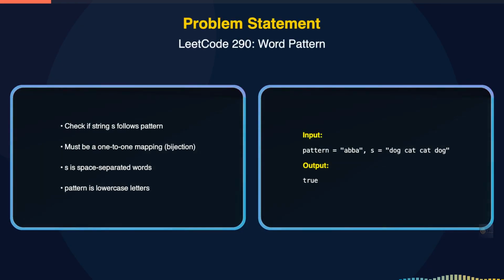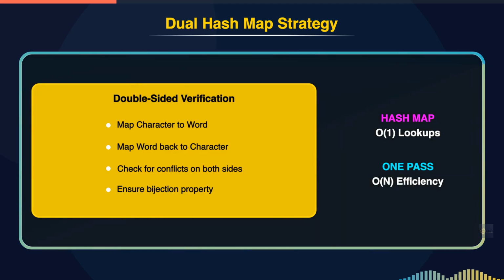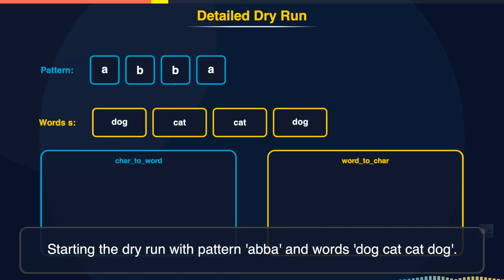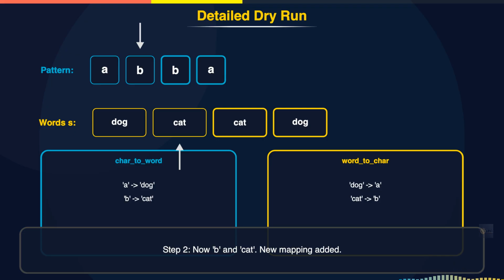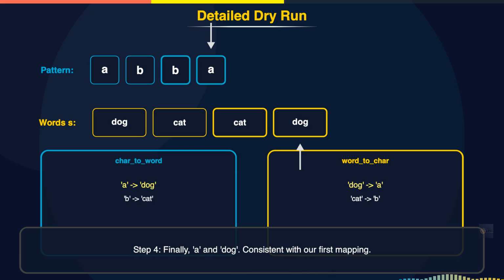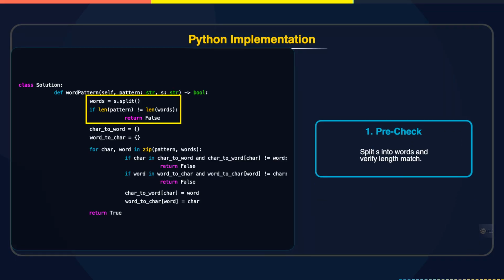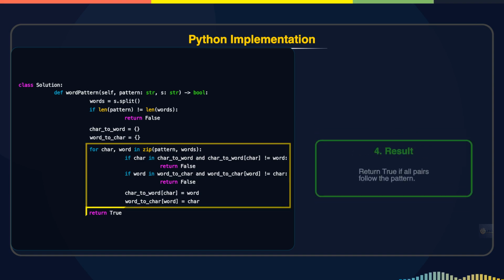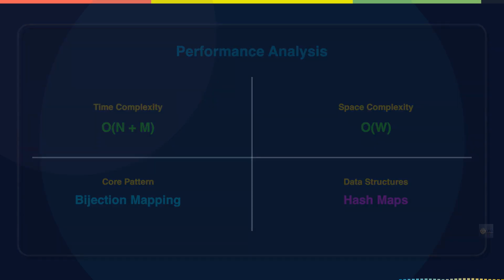LeetCode 290: Word Pattern in less than 5 minutes | Hash Map Bijection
Confused about Word Pattern (LeetCode 290)? I break it down using Dual Hash Map mapping for a perfect bijection.

🚀 You’ll learn:
- How to implement a one-to-one mapping (bijection)
- Efficient string splitting and validation
- Step-by-step intuition using two-way maps
- Clean and efficient Python solution

0:00 - Intro & Hook
0:25 - Problem Statement
0:55 - Strategy & Analogy
1:30 - Detailed Dry Run
2:45 - Python Implementation
3:50 - Complexity Analysis
4:30 - Outro

💡 Always use two hash maps for bijection problems to ensure the mapping is unique from both directions!